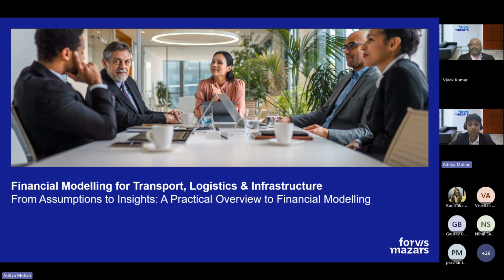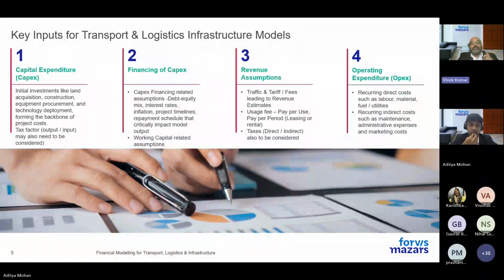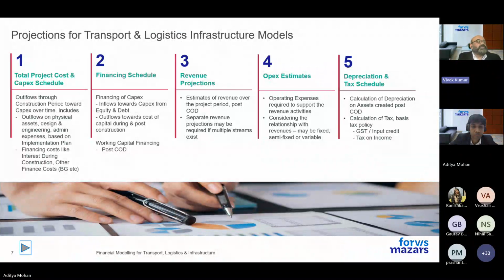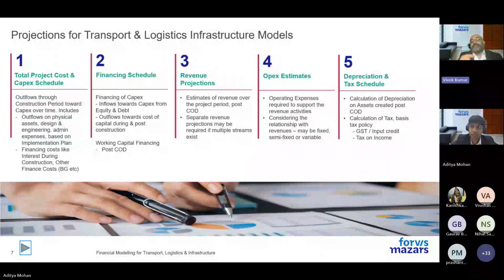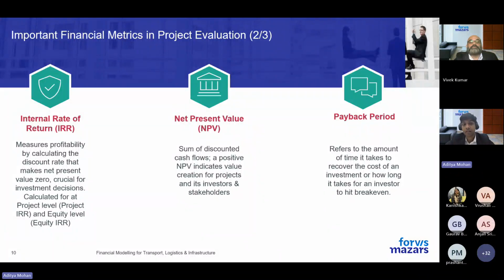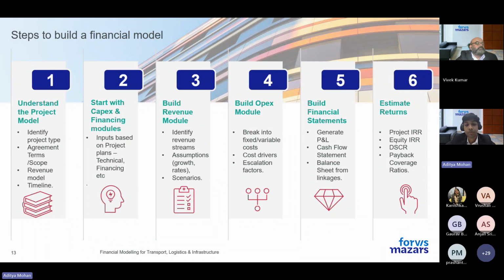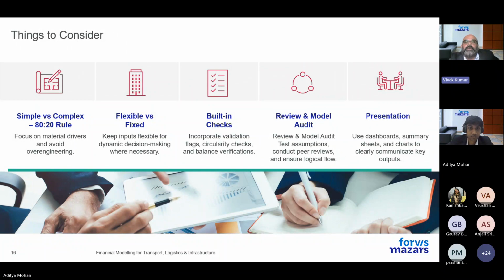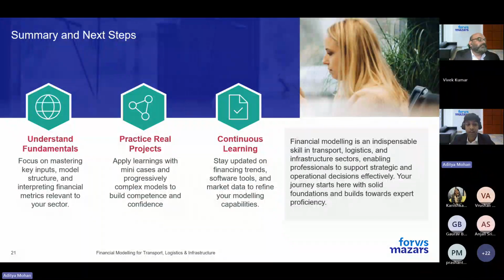Financial Modelling Webinar for Transport, Logistics & Infrastructure